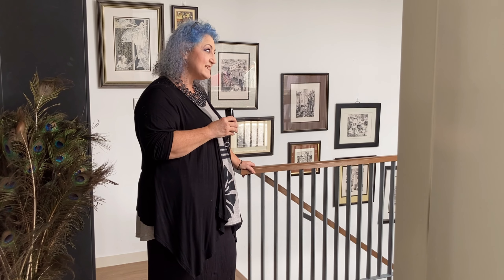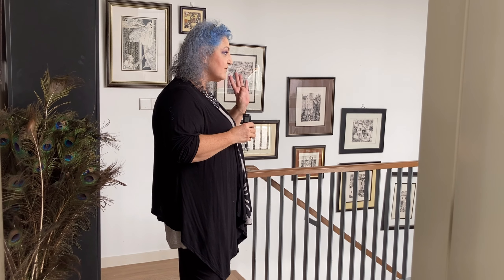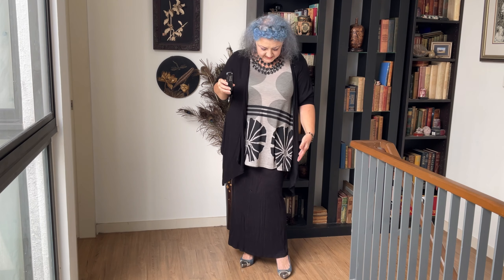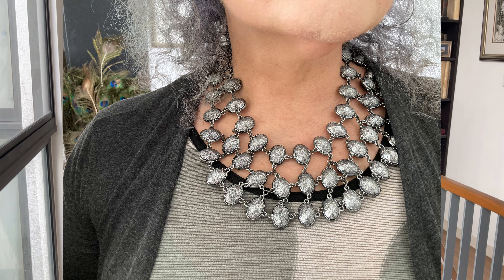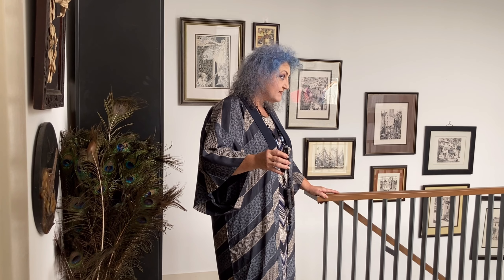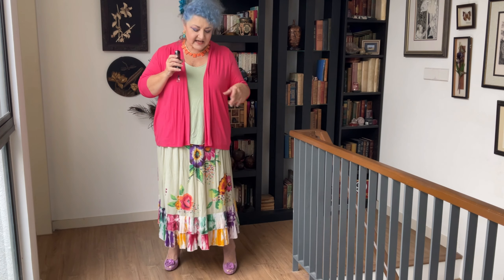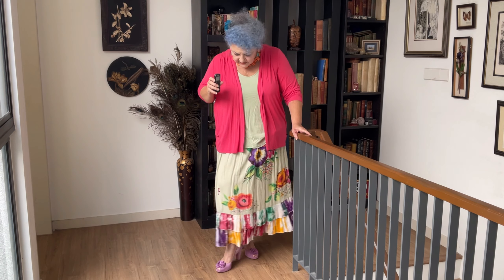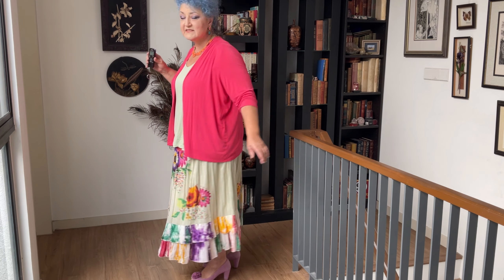Unbelievably Amazing Value Thrift Shop Haul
I’m back in Asia avoiding the misery of the English winter and back to my favourite thrift shop in Malaysia, Jalan Jalan Japan.

Malaysia doesn’t have charity shops like we have in the UK. But, we do have pre-worn clothing shops.

Often they are imported bundles from places such as the UK and sold as fashionable items with prices to match.

But some shops, known here as ‘Bundle’ shops do offer items at good value prices.

Jalan Jalan Japan is different from them all as it covers everything Japanese from clothing to Knick knacks to household items all at great prices.

This clothing haul is well worth a watch. And this is part 1. Part 2 will be next week.

I am an English Grandmother, who spends her time between the UK and Malaysia and occasionally posts videos of my life.

While in the UK that’s usually Charity Shopping Hauls and Try-Ons. When I am in Asia, it could literally be anything!

If you enjoy my content please consider, becoming a subscriber (It’s FREE) and also share the videos with like minded people.